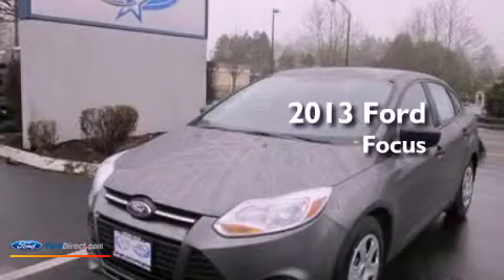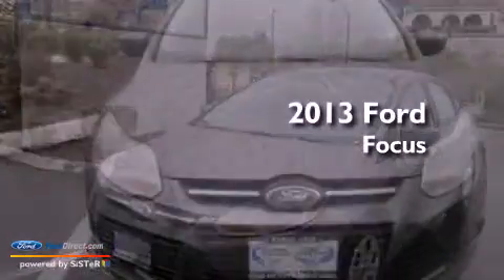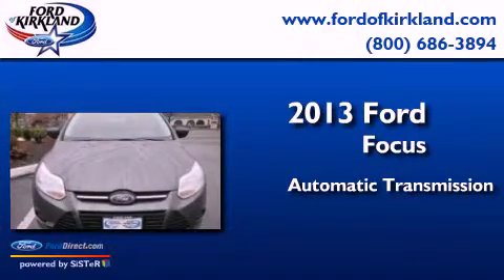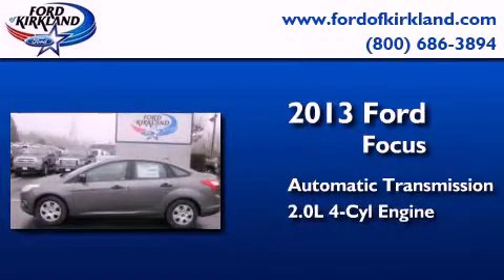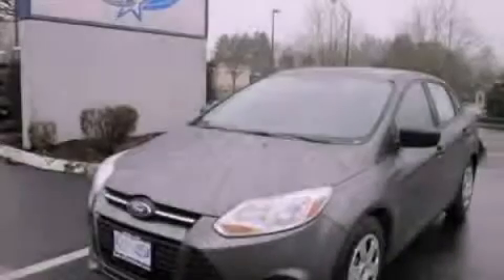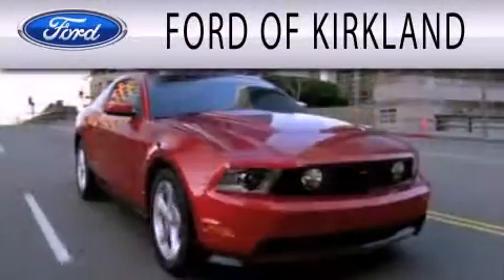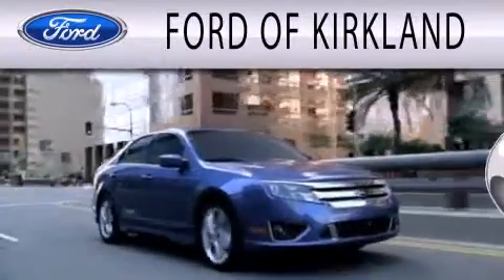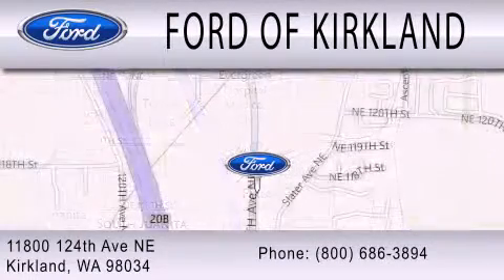2013 FORD FOCUS Kirkland WA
Year : 2013
 Make : FORD
 Model : FOCUS
 Engine : 2.0L I4 16V GDI DOHC FLEXIBLE FUEL
 Trans . : AUTOMATIC
 Exterior : STERLING GRAY
 Miles : 25
 Interior : CHARCOAL BLACK / WARM STEEL
 Stock : 171040